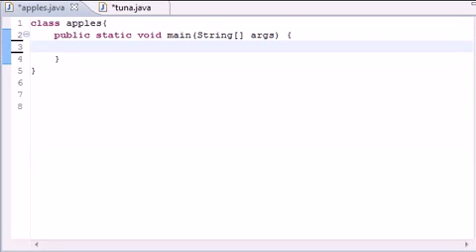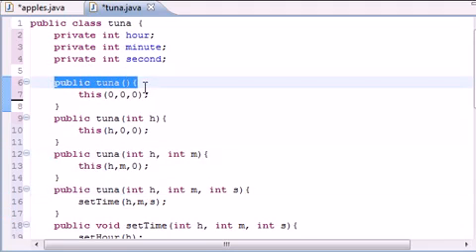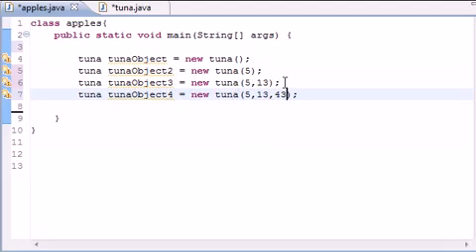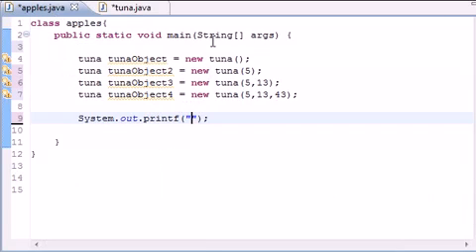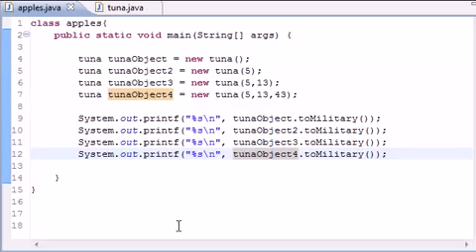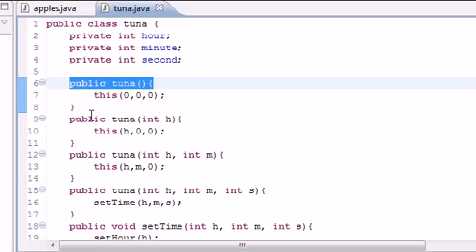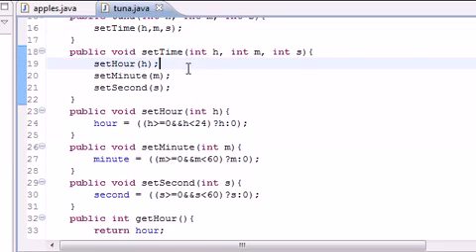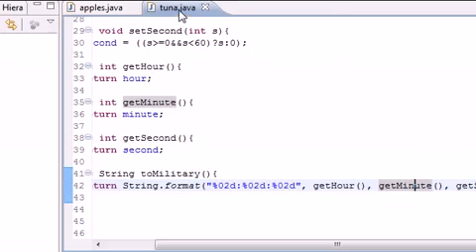Java Programming Tutorial - 41 - Building Objects for Constructors